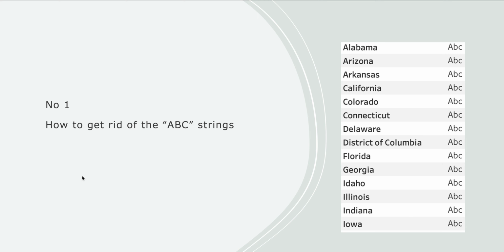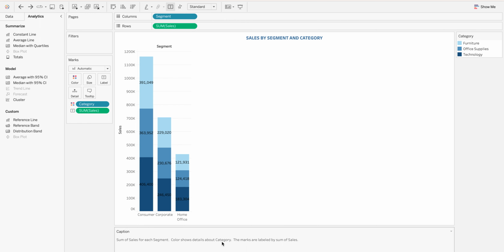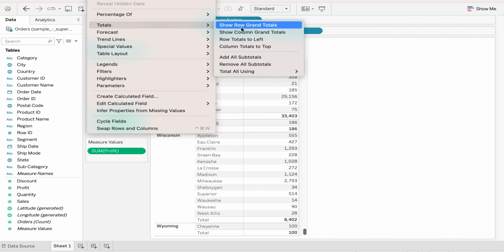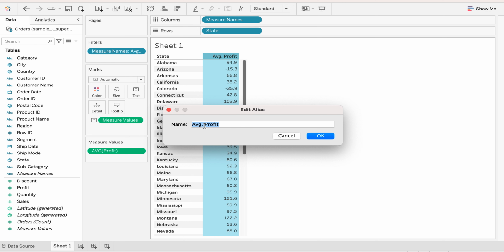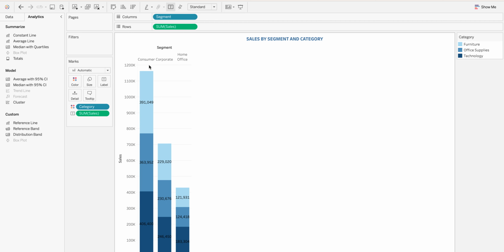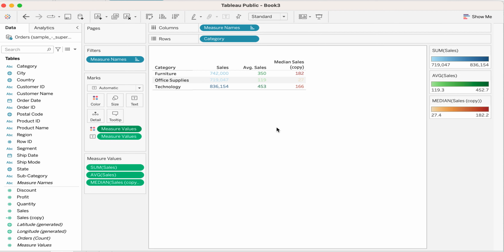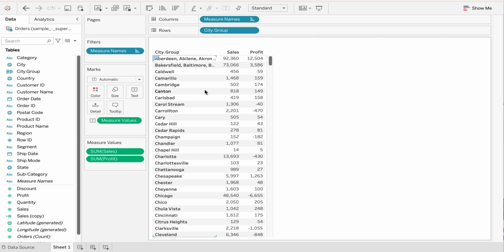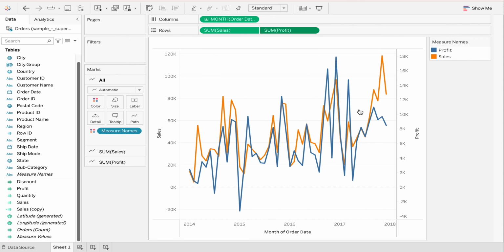Unlock Tableau's Secrets with These 10 Must-Know Tricks and Tips!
In this Tableau training video, I'll show you the ten most important secrets to unlock the power of Tableau. By the end of this video, you'll have everything you need to start turning your data into insights in no time!

Tableau is one of the most powerful data visualization tools out there and it can be used to solve problems in a variety of industries. In this video, I'll teach you the ten most important secrets to unlocking the power of Tableau. By the end of this video, you'll have everything you need to start turning your data into insights in no time!